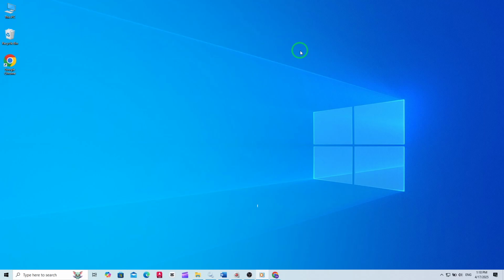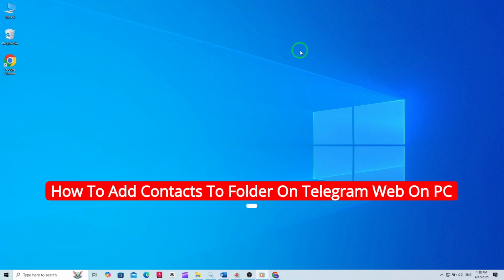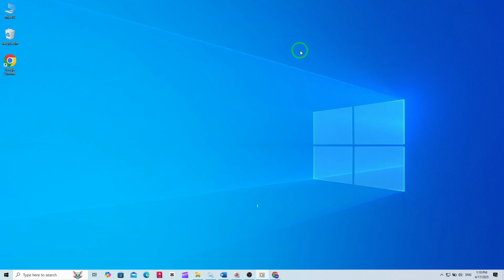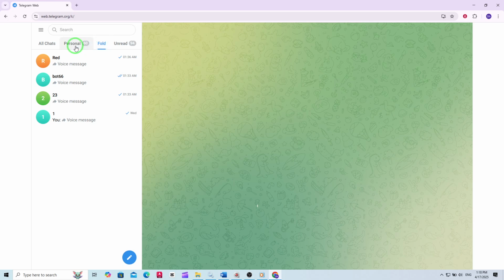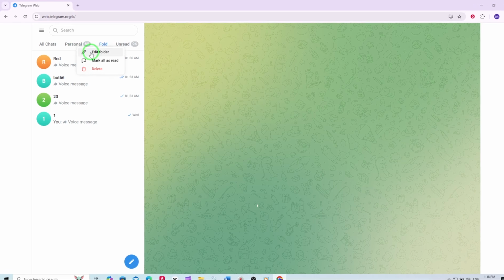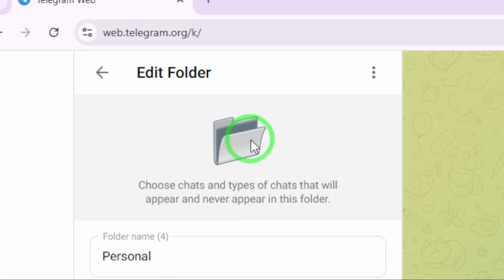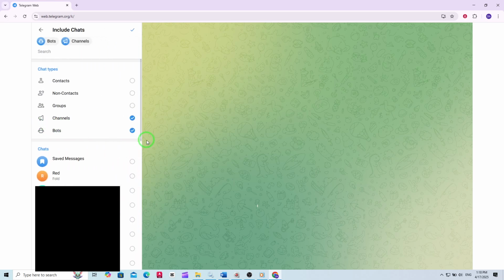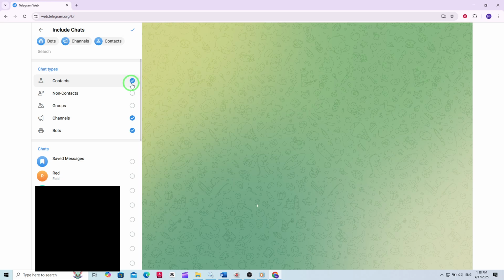How To Add Contacts To Folder On Telegram Web On PC (New Update)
Learn how to efficiently organize your Telegram contacts on the web version with this quick tutorial. Discover the new update's streamlined process for adding contacts to custom folders in just a few clicks.

Steps:

1. Open Telegram web

2. From the top side menu, right click on the folder

3. Choose Edit folder

4. Click Add Chats, check Contacts

5. Click Save

Optimize your Telegram experience by categorizing contacts for better workflow management. This method works on PC browsers and helps you maintain organized communication channels.

Chapters:
00:00 Intro
00:12 Soultion
01:05 Outro